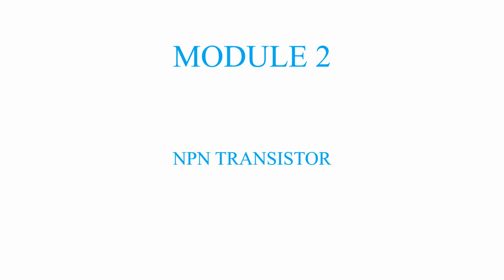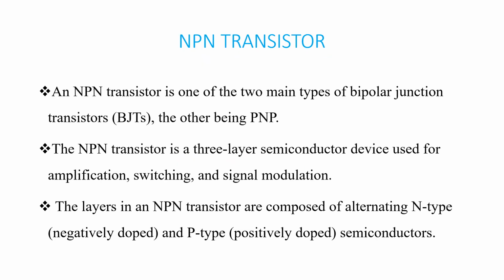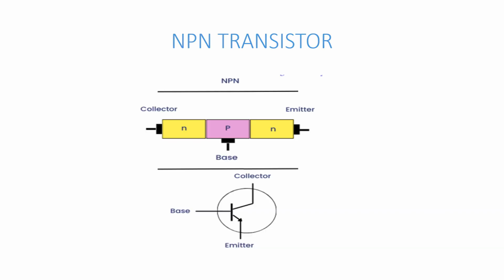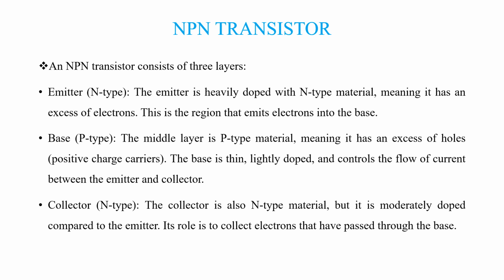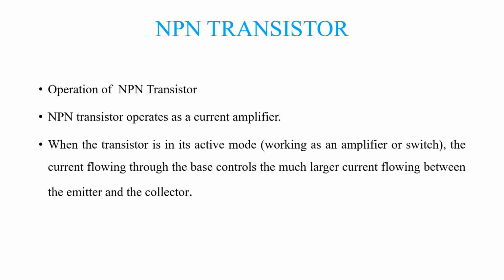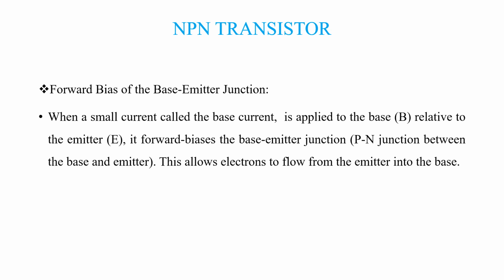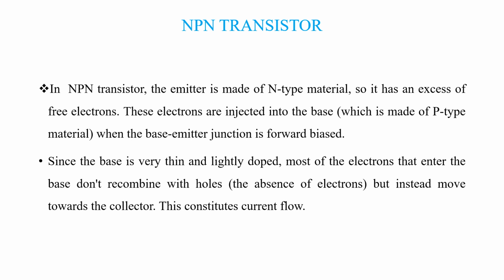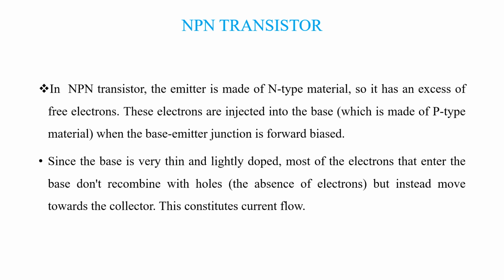NPN TRANSISTOR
WORKING PRINCIPLE, OUTPUT WAVEFORM